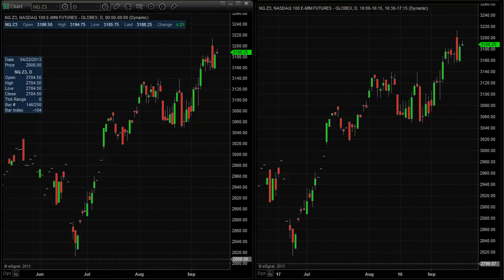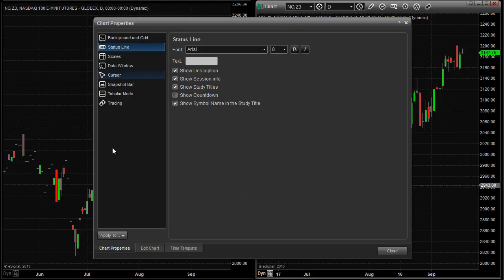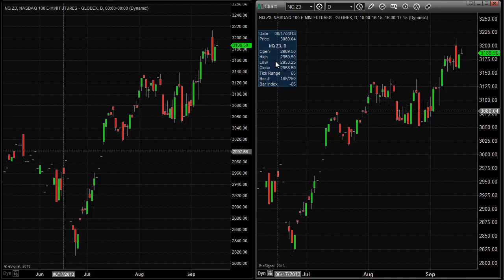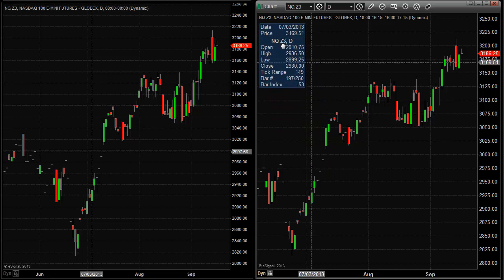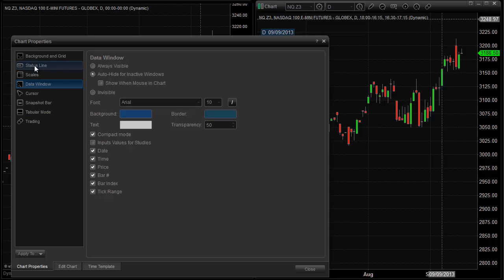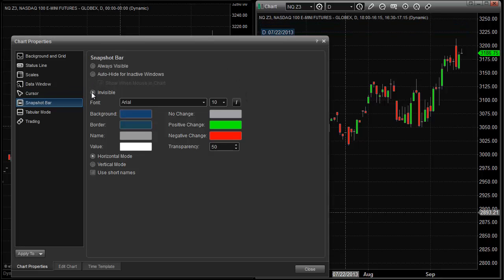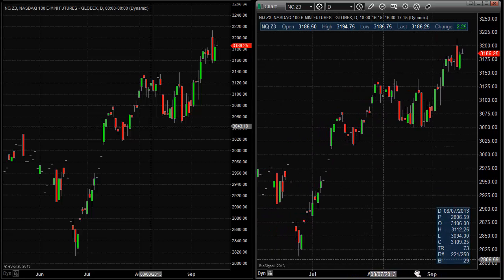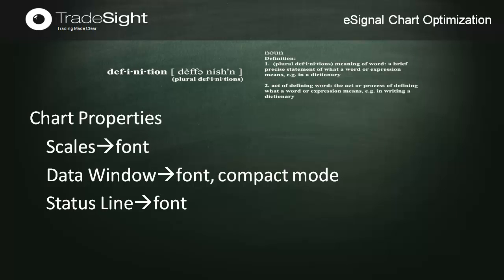How to: Resizing and Visually Optimizing eSignal Charts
This video will walk you through how to resize and optimize charts on the eSignal 11 platform. Changing scales and bar sizing are discussed.